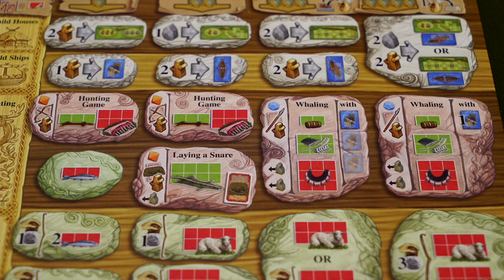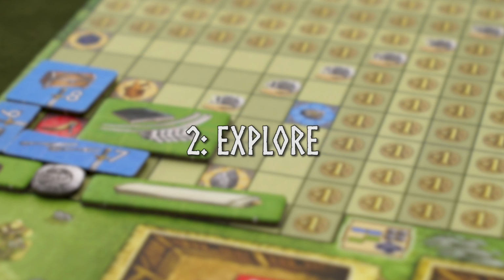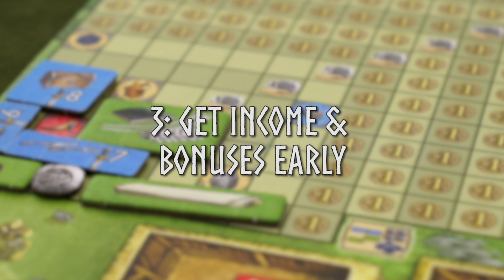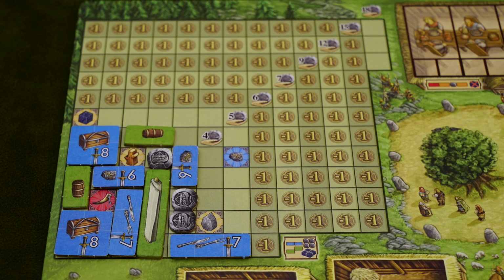Top 5 Beginner Feast for Odin Strategies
Fighting analysis paralysis on your first few games of A Feast For Odin can be tough. Here are my top five tips to help you get past that.

Want to buy this game? and it'll kick back a few bucks to me (or go to your friendly local game store, that's cool too)